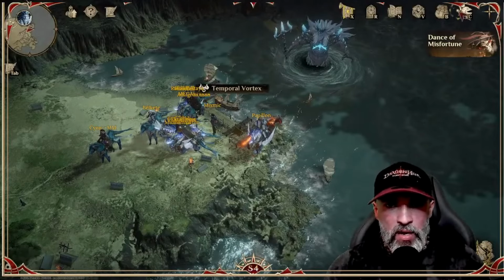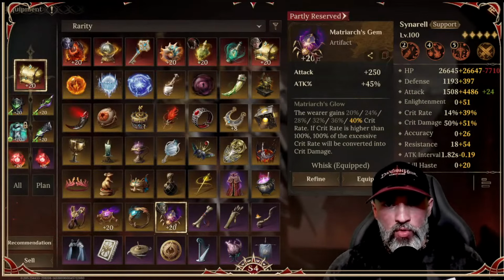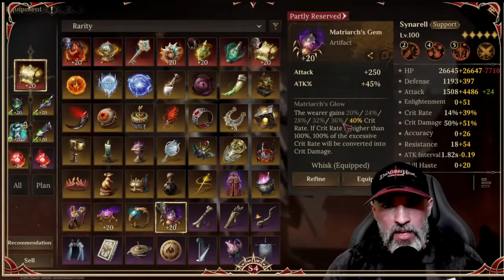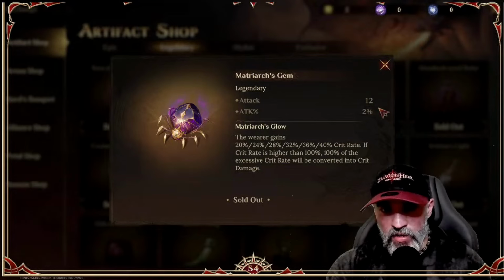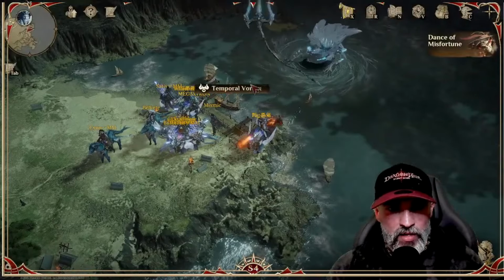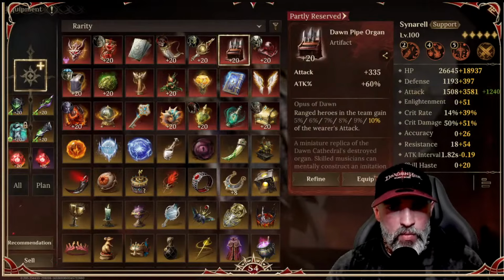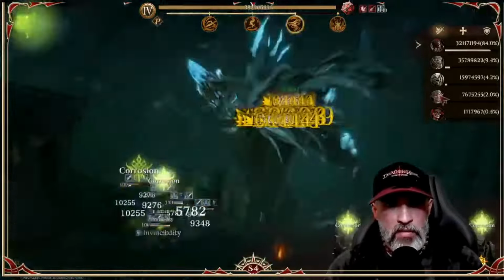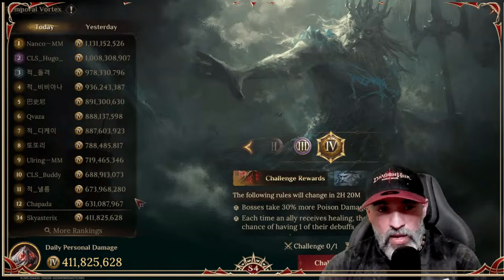✨ This ARTIFACT is a BEAST to Improve Damage Matriarch's Gem | Dragonheir: Silent Gods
⚠️⚠️👉👉USE THIS CODE TO PLAY DRAGONHEIR AGAIN: OhtkBpMHRg==

🚨GAME AVAILABLE TO ALL PLATFORMS:   Windows /Mac/ Android / iOS AND MOBILES WITH 8GB SPACE FREE
 ⚠️🚨TIER LIST OFICIAL:

🎯🎯🎯 OUR TIER LIST and GREAT RECIPES ON THE OFFICIAL WEBSITE OF DRAGONHEIR

🍀HELP ME WITH DONATIONS FOR ME BE ABLE TO IMPROVE MORE MY CHANNEL, THANK YOU

📙Introduction: Dragonheir: Silent Gods is an open-world high fantasy role-playing game (RPG) that will be available on mobile devices and PC. In addition to traditional character collection and development, the game adds grid-based combat, nuanced sandbox exploration, and seasonal social gameplay.

🎮 How I Play GAMES:
📱 Mobile Phone: iPhone 14 (when not at home)
💻 Gaming PC - ALIENWARE AREA 51 i9 ultra HD

My name is Beto or Skyasterix